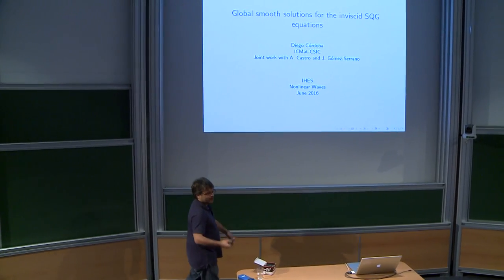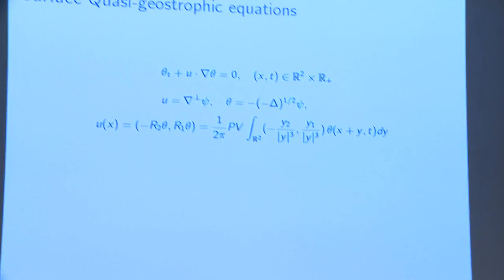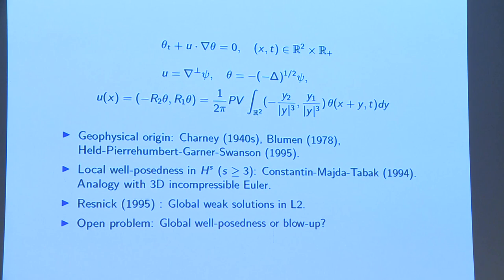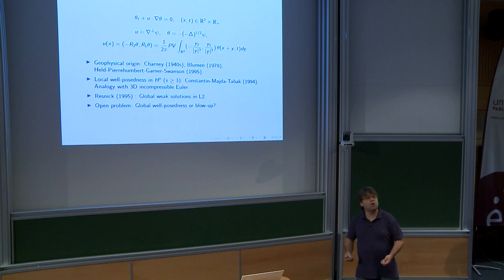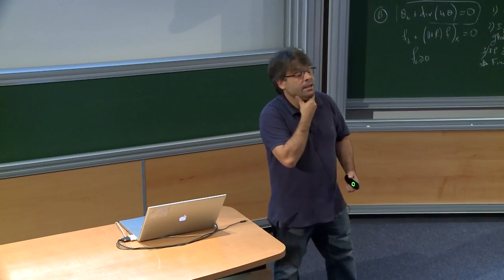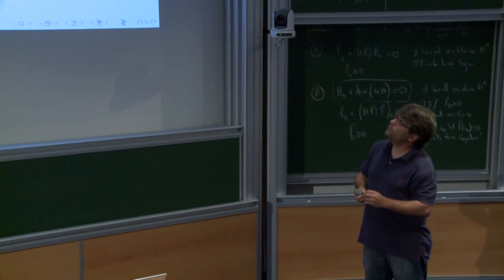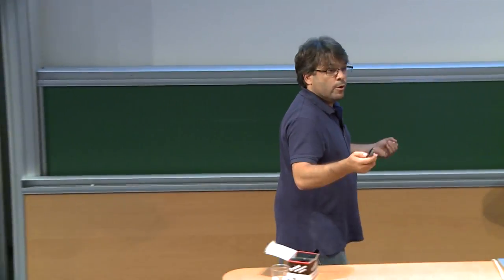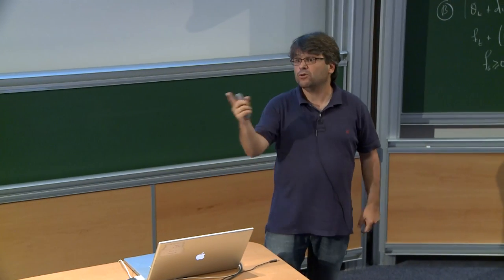Diego CORDOBA - Global smooth solutions for the inviscid SQG equations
In this lecture I will discuss some recent work, joint with Angel Castro and Javier Gomez-Serrano, on the existence of a non trivial family of classical global solutions of the inviscid surface quasi-geostrophic equation (SQG).